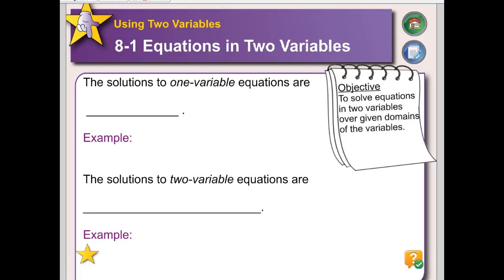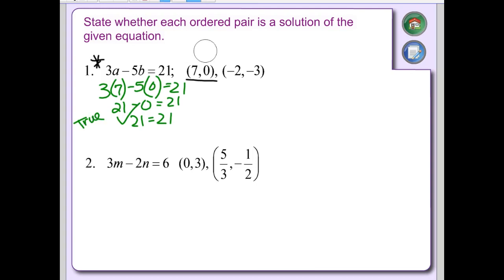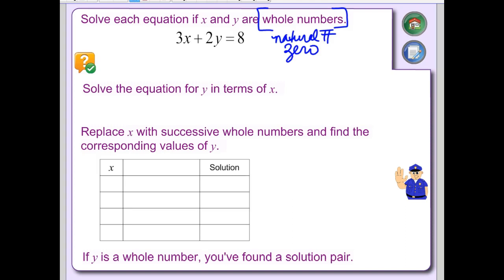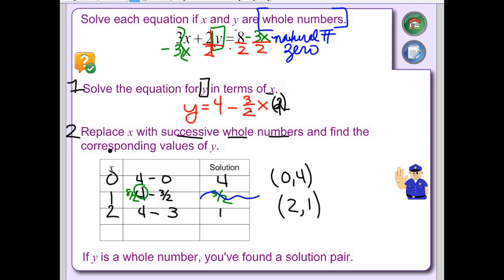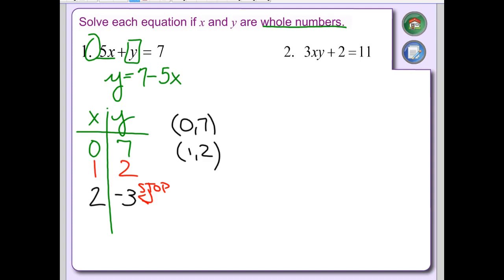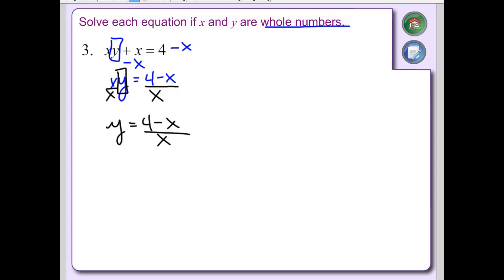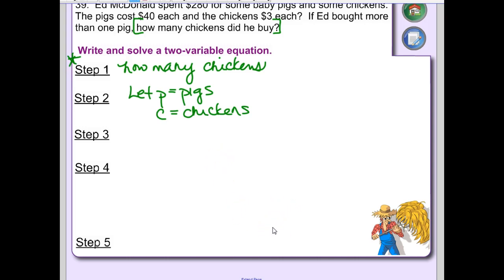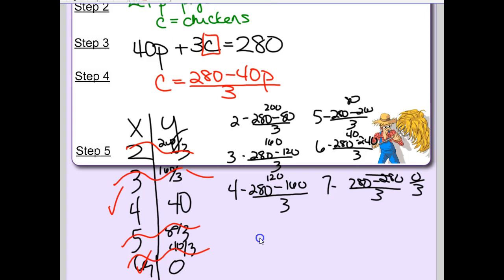8.1 Equations in Two Variables